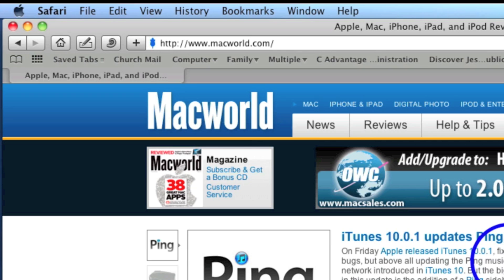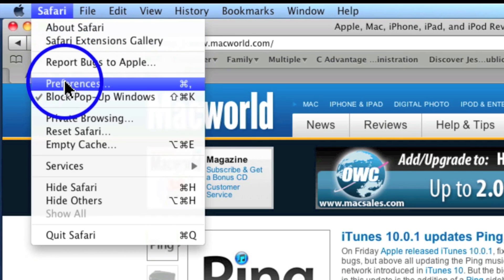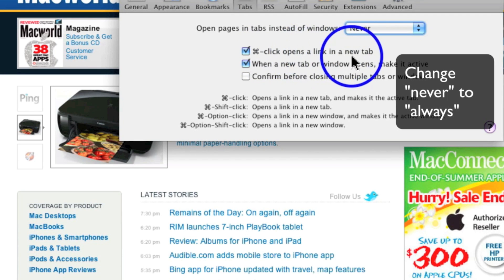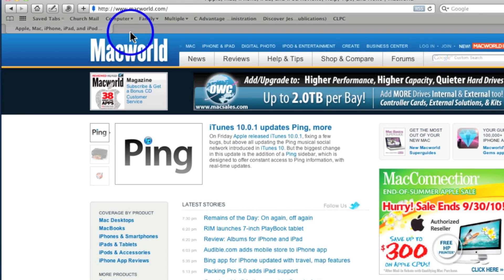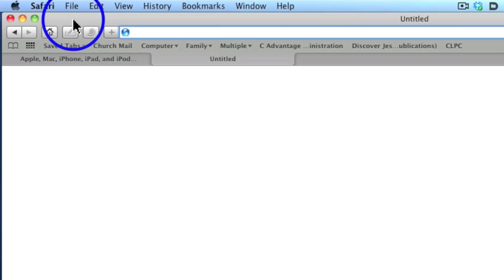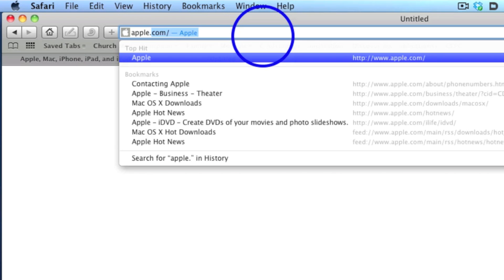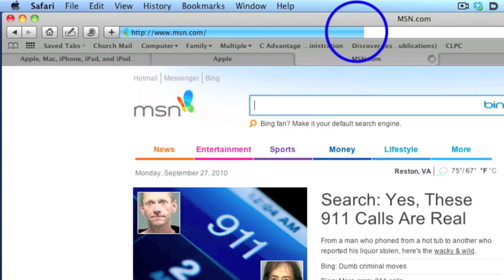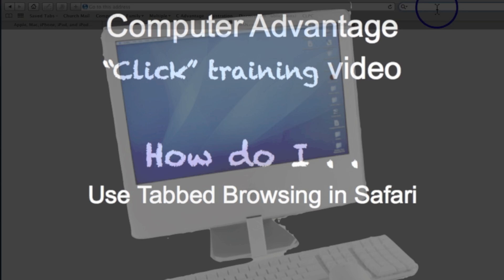Tabbed Browsing in Safari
This video answers the question, How can I do Tabbed browsing in Safari on a Mac?"